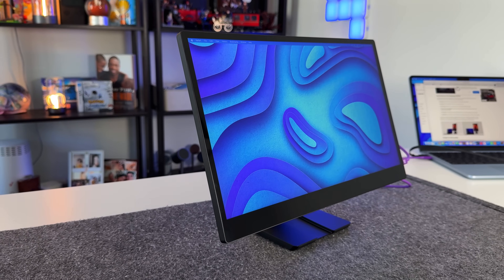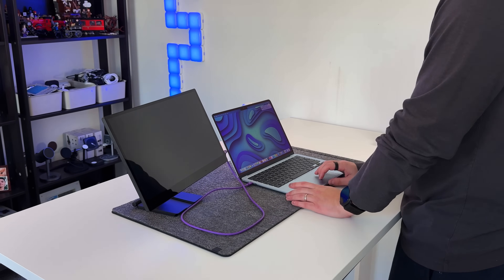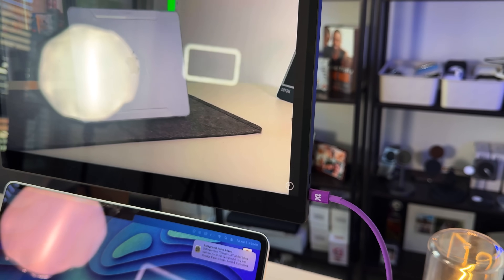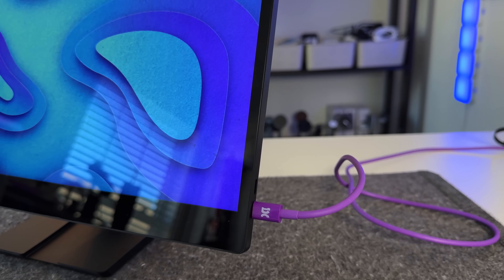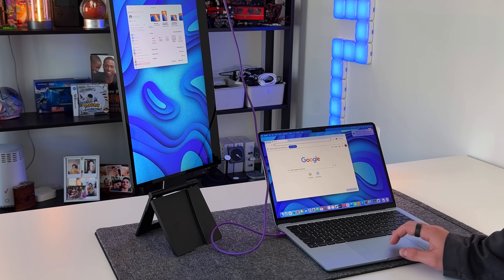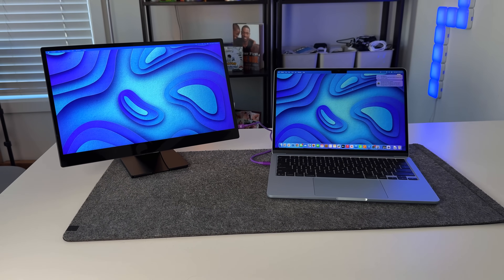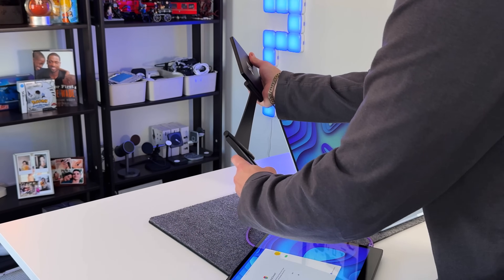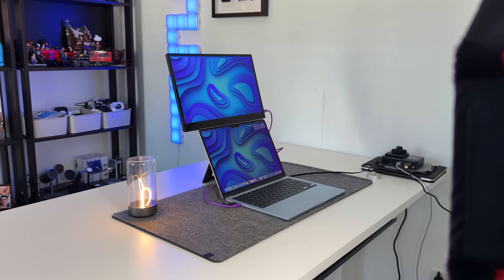Your New M4 MacBook Pro Needs This | Espresso Display 15 [Sponsored]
## Chapters